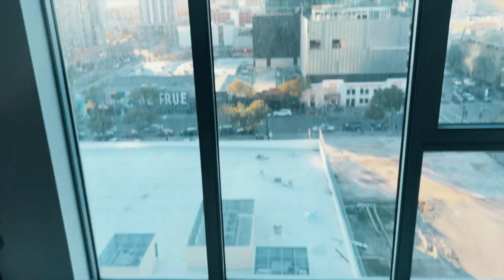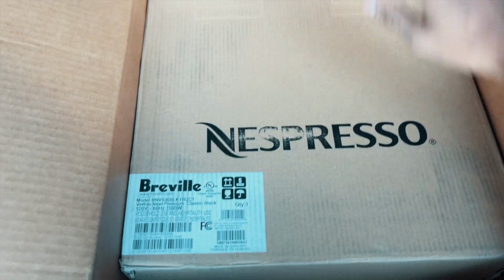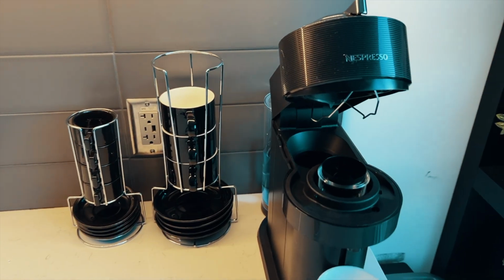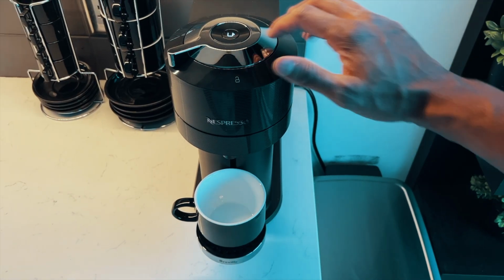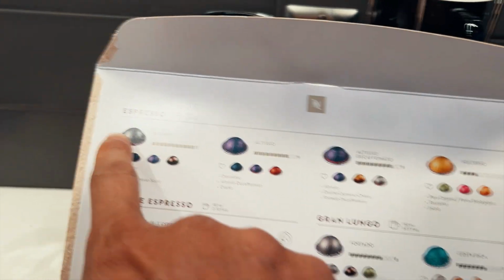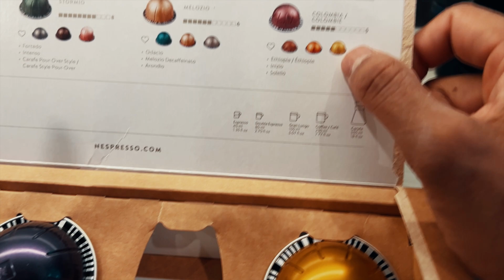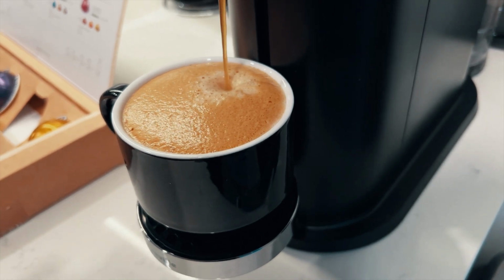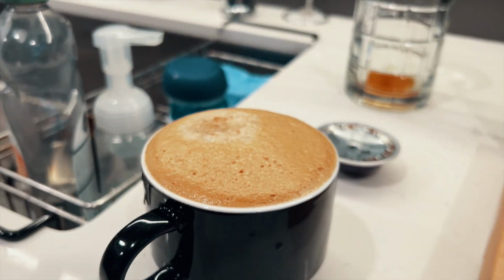How I Doubled My Daytrading Productivity in 3 Steps!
In this video, I am going to share the three things that actually change the game for me. The first and foremost is the Nespresso machine that I bought, I no longer have to go down to Starbucks order waste money come back home, get reacquainted in the house, then focus again. The other thing that I wanted to share is Wes Watson he is a San Diego native and a multimillionaire, but he really practices, conscious congruence, higher self and emphasizes discipline. As a day trader, it's very important to have discipline and I think atomic habits is a great book to read.